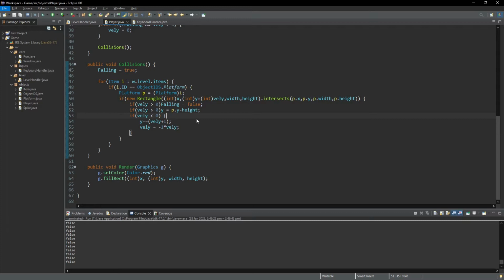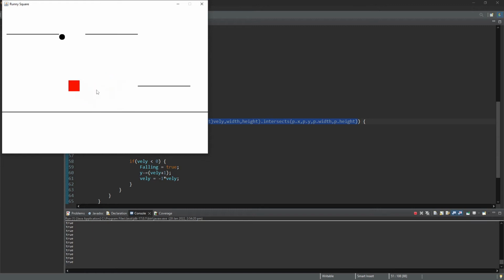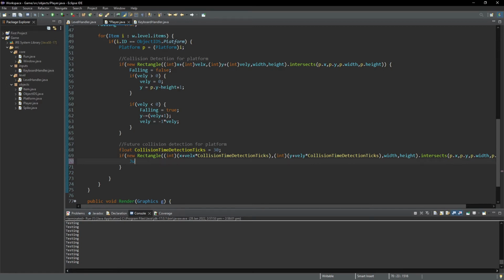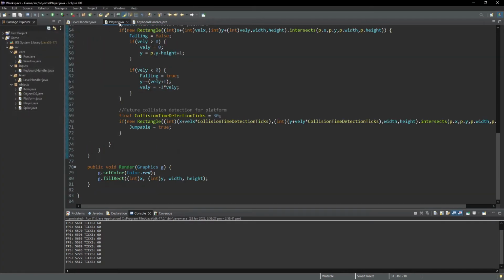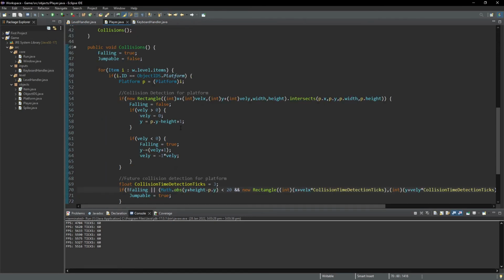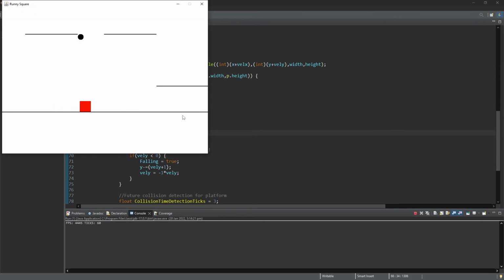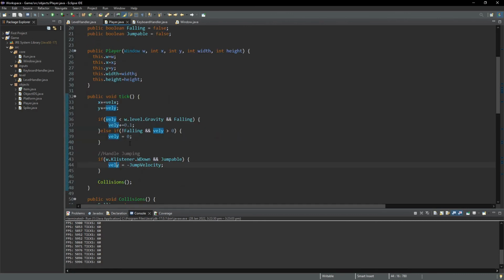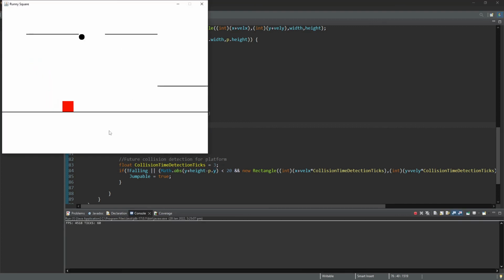Java Beginners Game Development (9) - Fixing Jumping / Collisions!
The ninth tutorial in our beginner Java game development series! Today we fix some bugs in our game by fixing up our jumping and collision mechanics!

Be sure to check out my beginner series for java if you are new to programming!